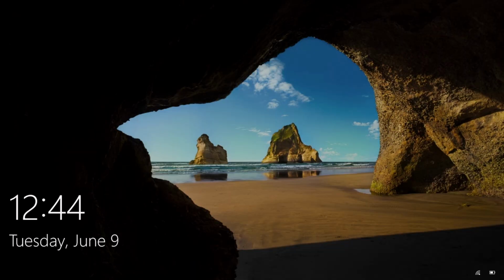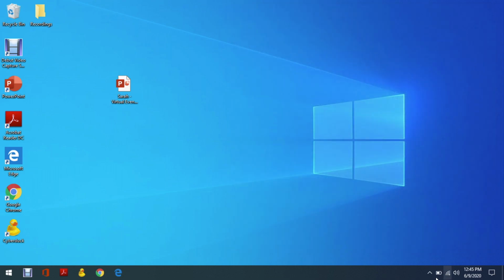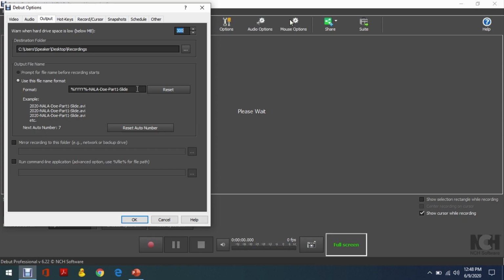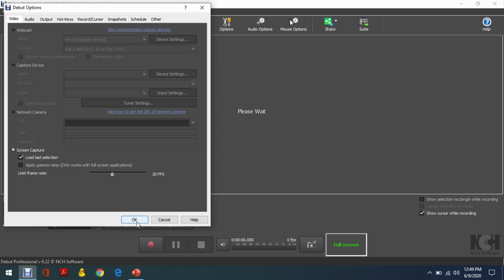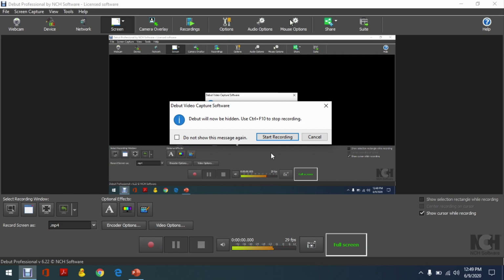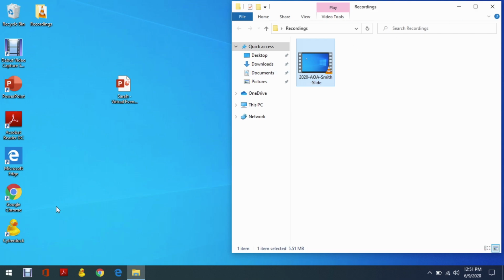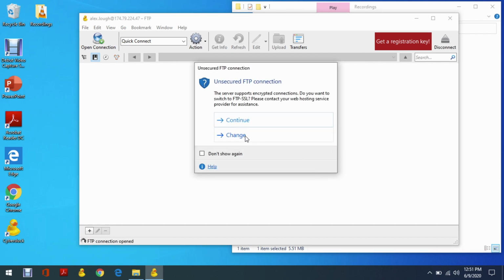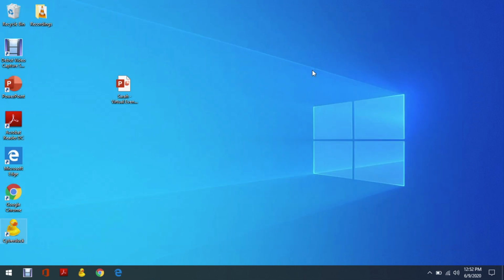Setup & Details for the Slide (Windows) Recording Laptop (Step 4 of 5)